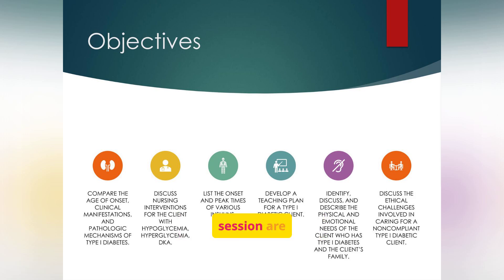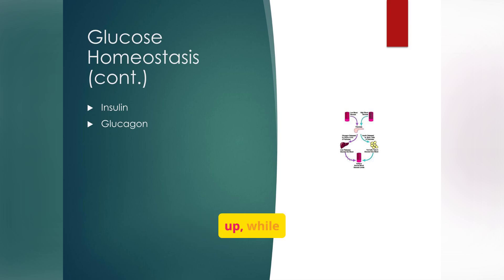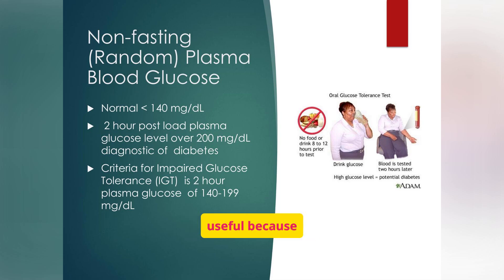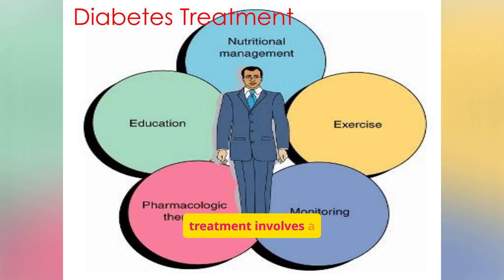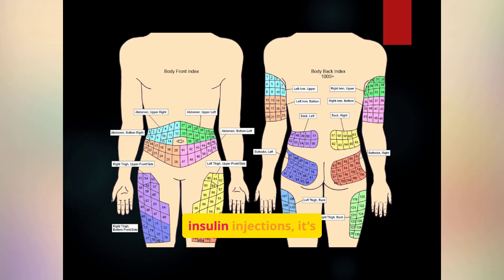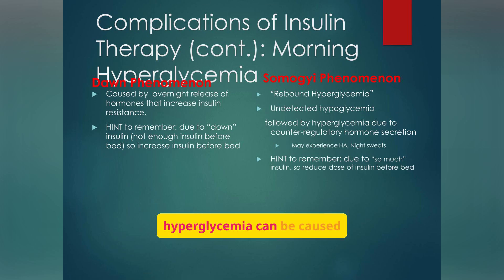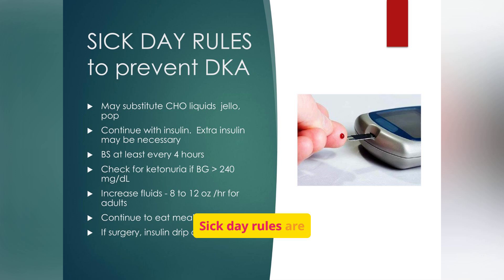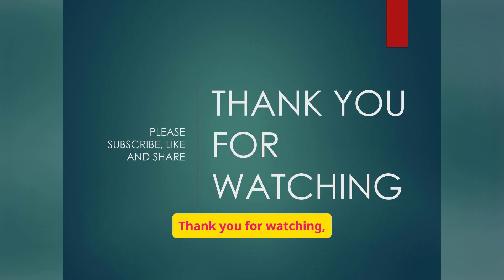Type 1 diabetes in MedSurg